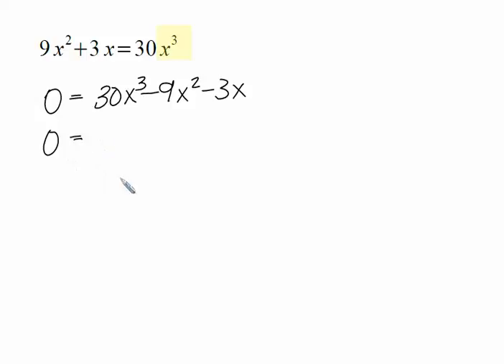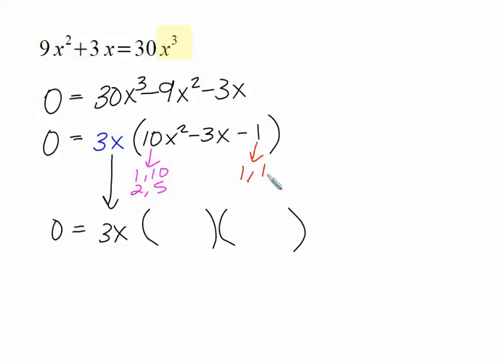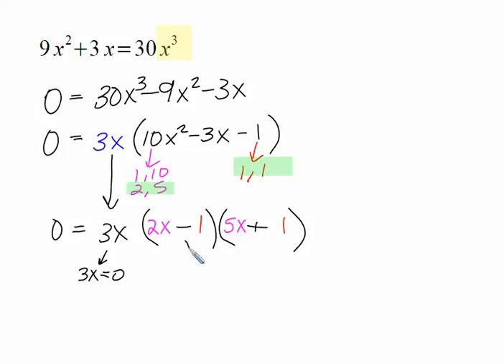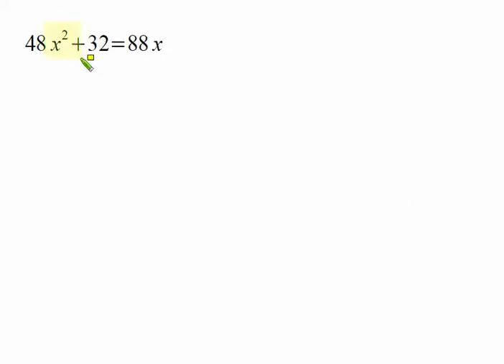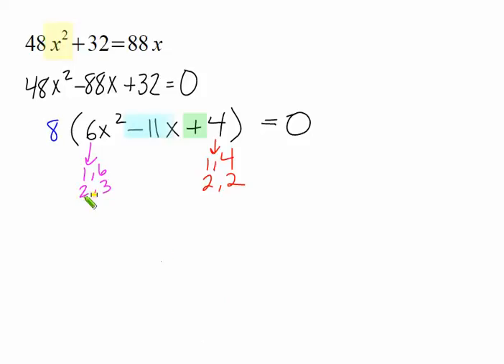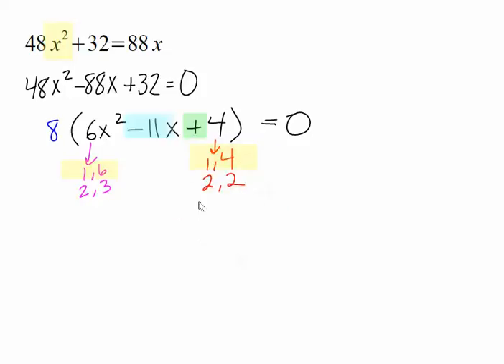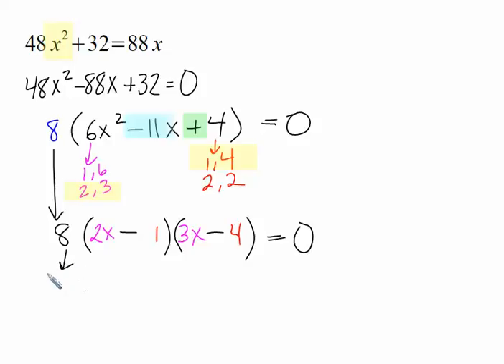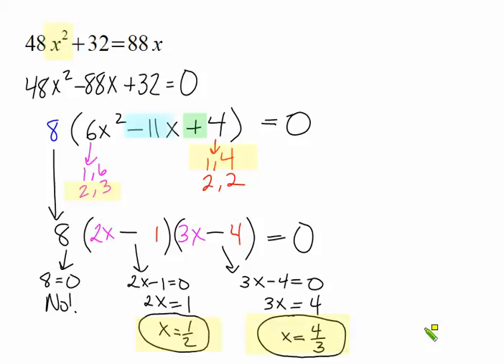Zero Product Property: Solving by Factoring